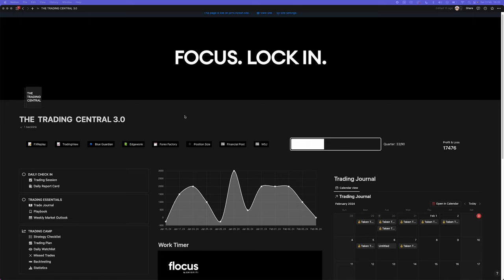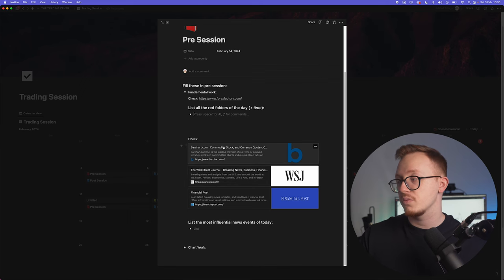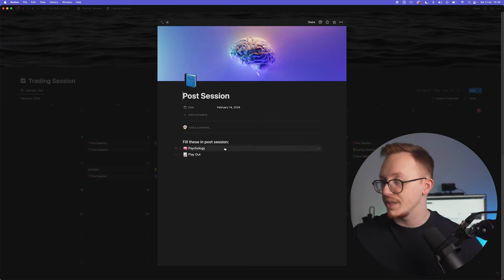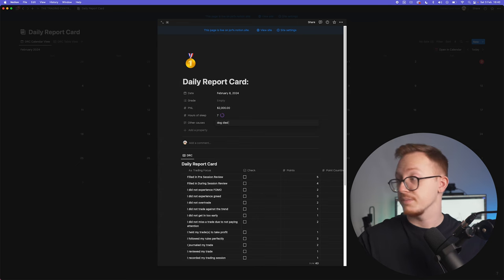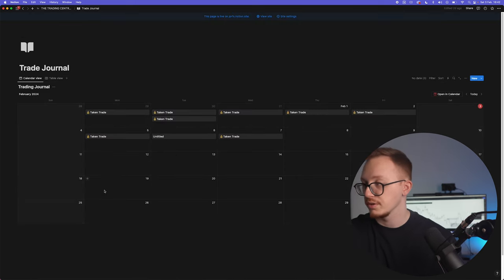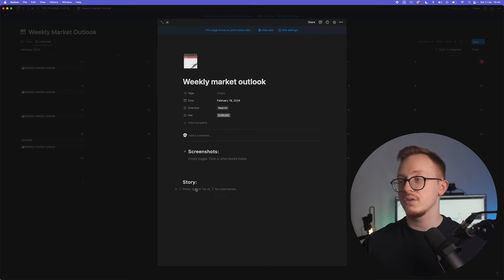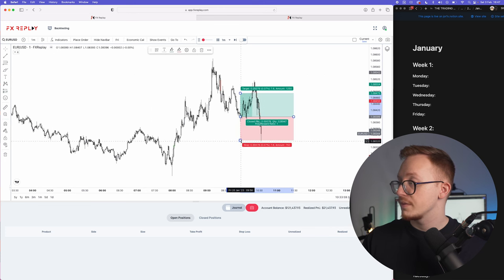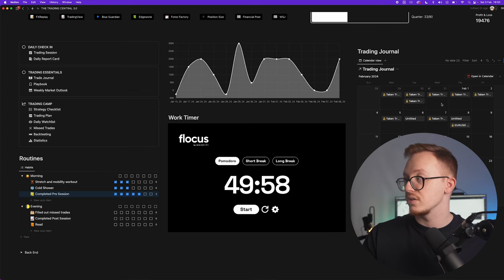I Just Made The Best FREE Trading Journal Out There..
📙 The Journaling App That I Use (CODE "JORFX" FOR DISCOUNT)

Do your own research. Nothing I say or do in my videos is financial advice and is purely for educational and entertainment purposes only. Always take risk in mind and be aware that you can lose your full investment.